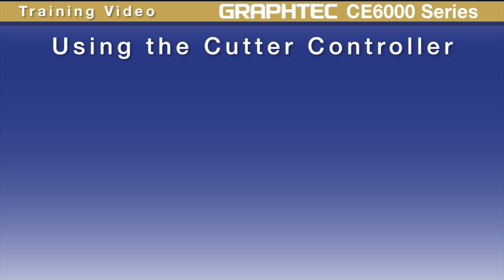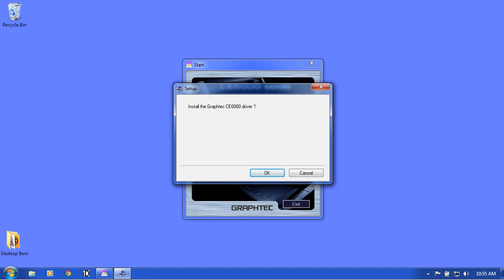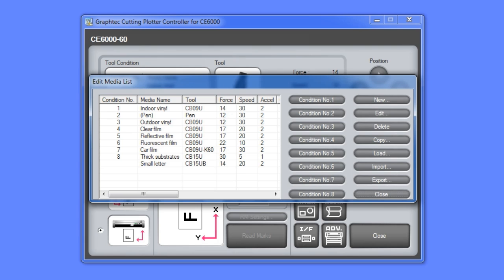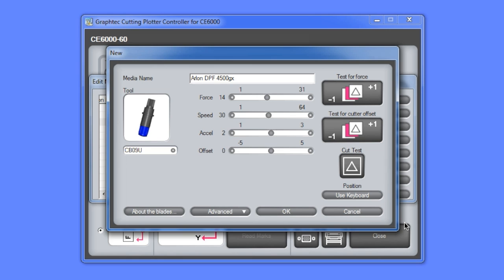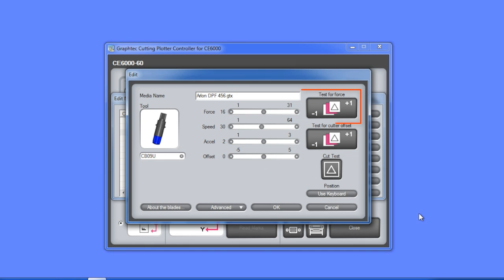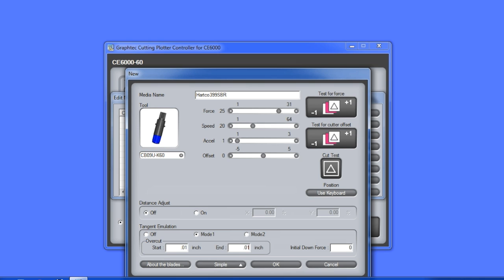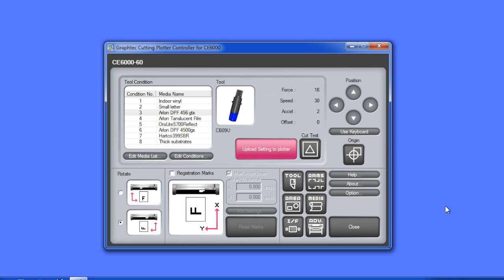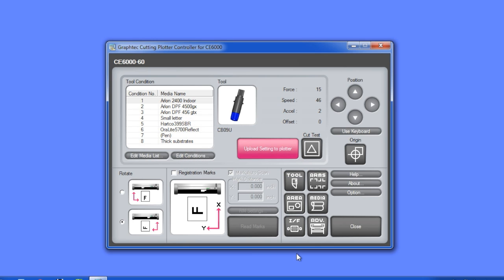Graphtec CE6000 Cutter Training - Using the Controller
In this video learn how to use the CE6000 cutter controller on your computer.  Also learn how to custom label your conditions with the controller.